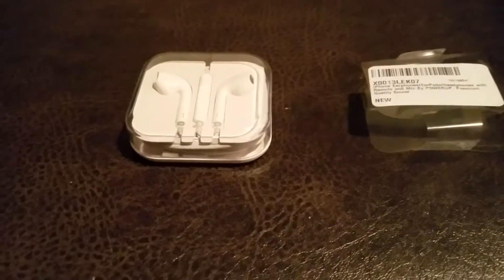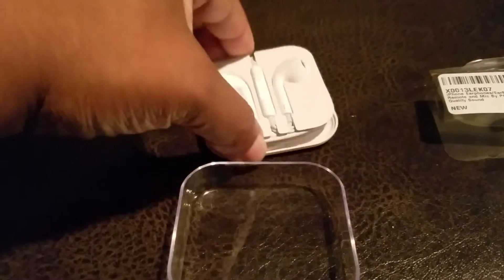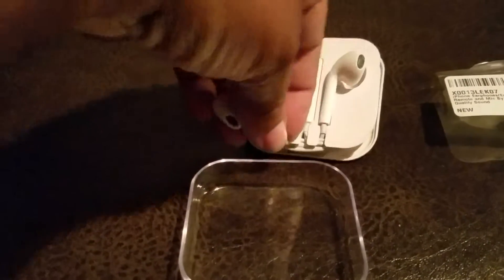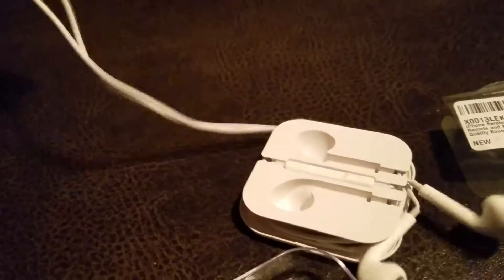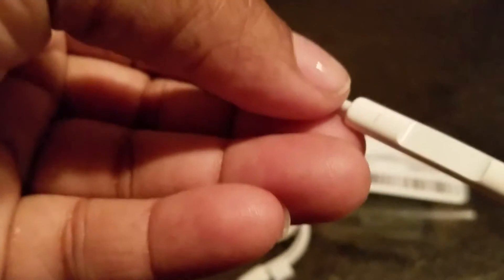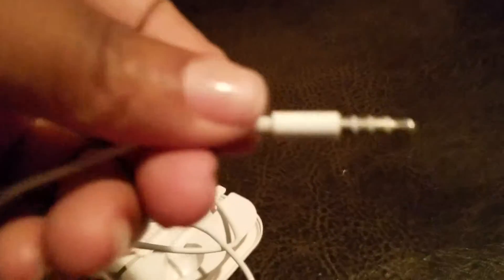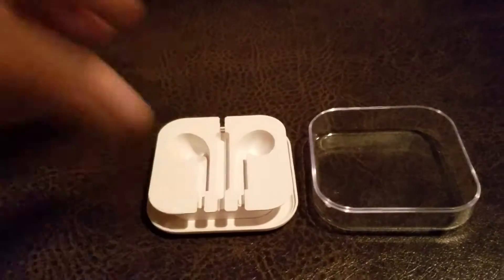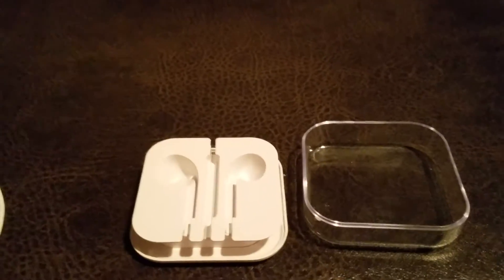iPhone Earphones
These earphones work pretty good. My son like them.

Likes / Pro: Easy to use
Dislikes / Cons: None
Useful instructions or easy to understand: Yes
Would I recommend this product?: Yes
Star Rating Scale:
5 * I love it! / 4 * I like it. / 3 * Neutral. / 2 * I do not like it. / 1 * I hate It!

I love to provide helpful reviews! Please let me know if this review was helpful. Thank you